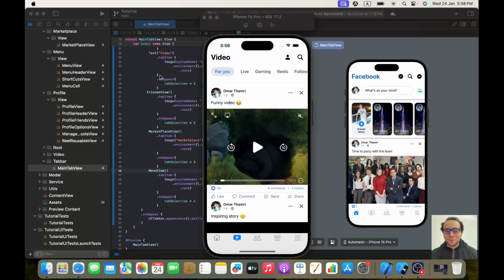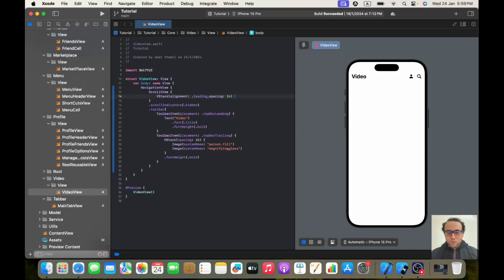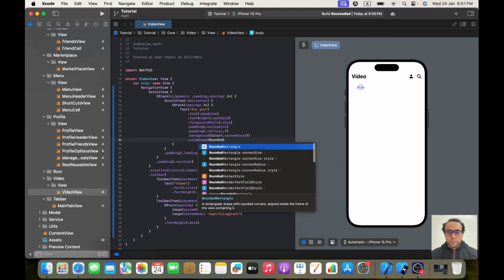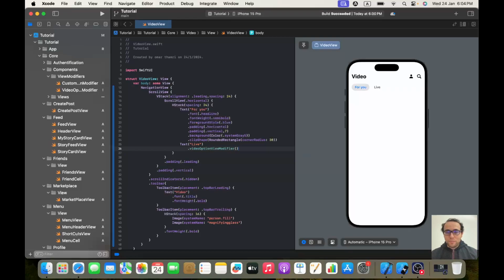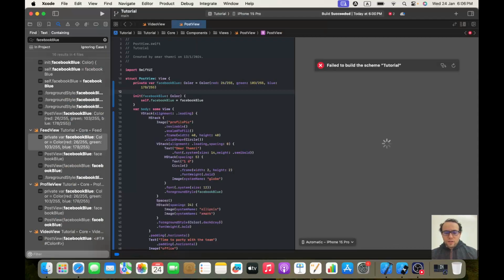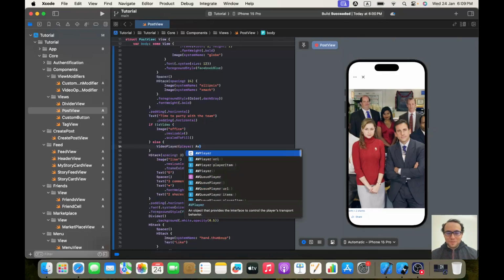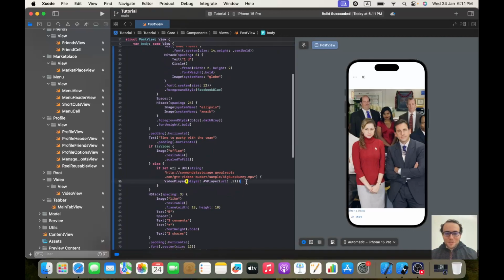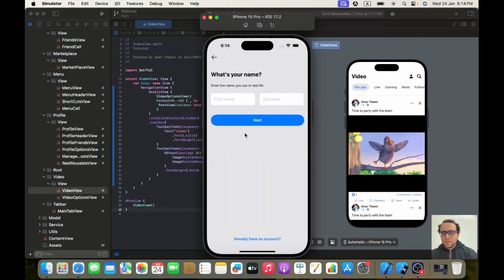SwiftUI Facebook Clone - Firebase - Part 13 - Video View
In this video we will implement the video view.